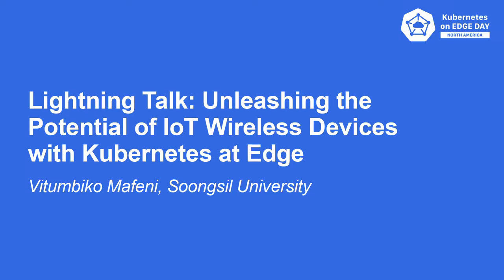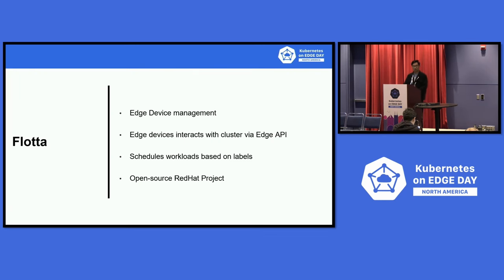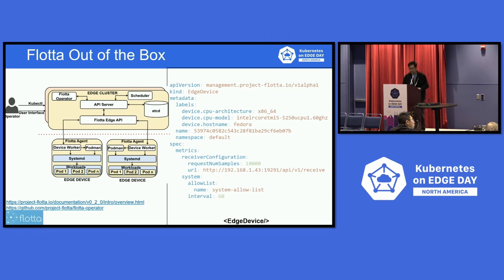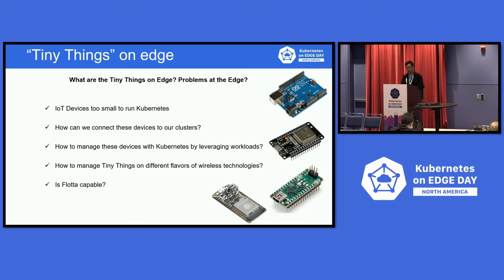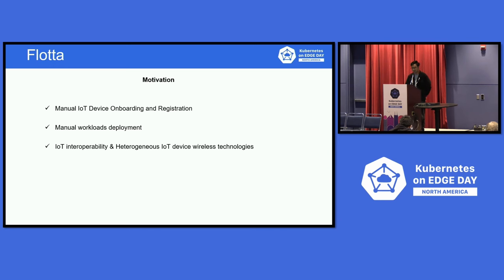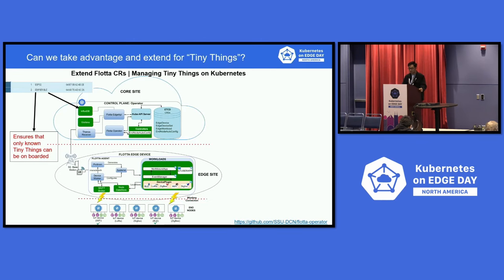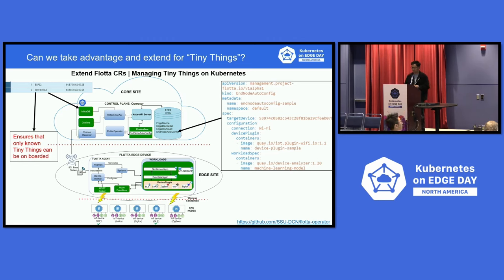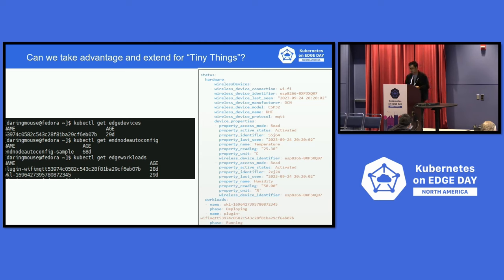Lightning Talk: Unleashing the Potential of IoT Wireless Devices with Kubernetes... Vitumbiko Mafeni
Lightning Talk: Unleashing the Potential of IoT Wireless Devices with Kubernetes at Edge - Vitumbiko Mafeni, Soongsil University

Developing an IoT system as a service requires careful planning and considerations in terms of communication technology usage and management of IoT end node devices. These IoT nodes are generally resource constrained to run Kubernetes on their own. Additionally, there is a diverse range of wireless technologies used in the IoT field, making it more complex to achieve interoperability. While Project-Flotta focuses on edge devices and workload management, this talk explores the extended approach to Project-Flotta for dynamic management and observability of IoT end nodes in a heterogeneous wireless setup. We delve into the reasons behind this approach and the significant role it plays in achieving interoperability and ensuring seamless integration between different IoT wireless technologies.